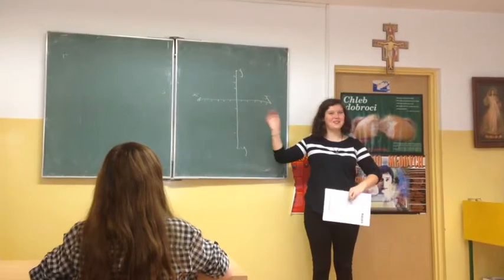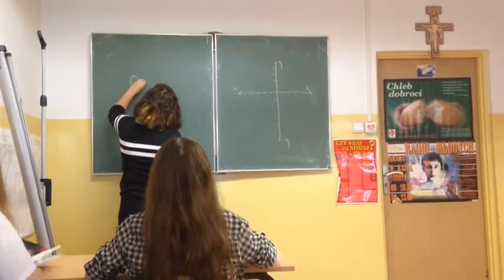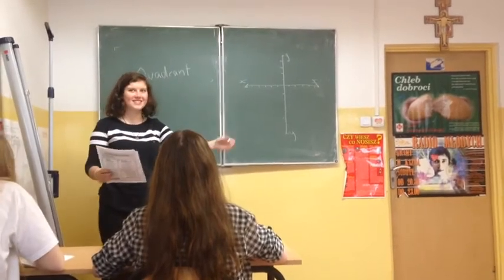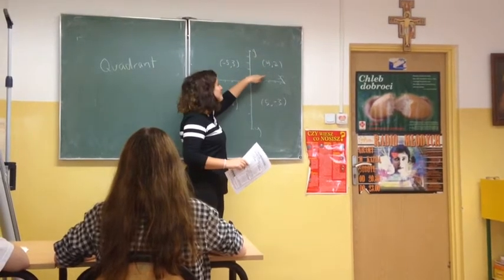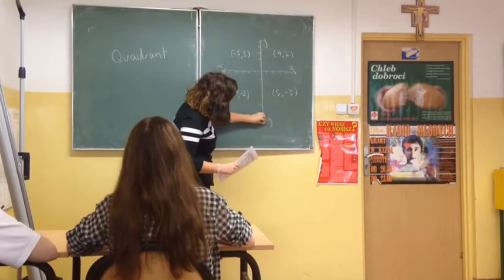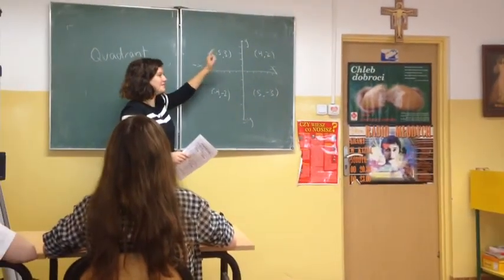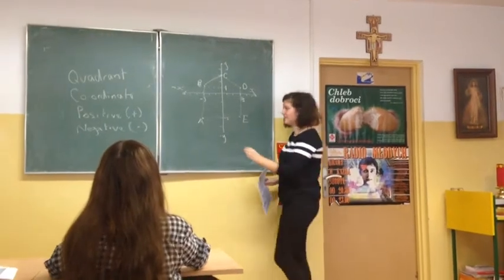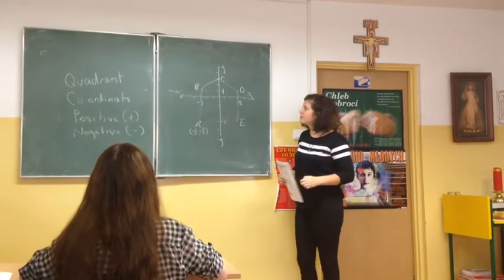Maths in English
Uczniowie dwujęzycznych klas angielskich realizują autorskie programy z matematyki i  chemii, na których część informacji nauczana jest w języku angielskim. Uczeń klasy 1d opowiada reporterce G3TV o swoich wrażeniach z lekcji matematyki, którą prowadziła Australijka, Lily Raynes. Reportaż można oglądać z angielskim napisami.